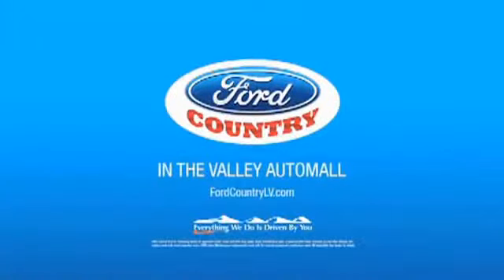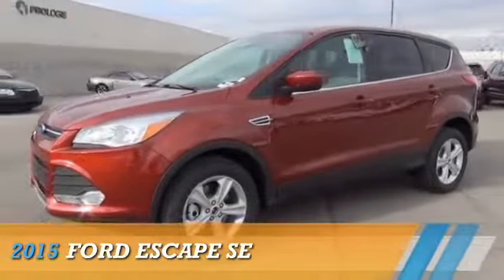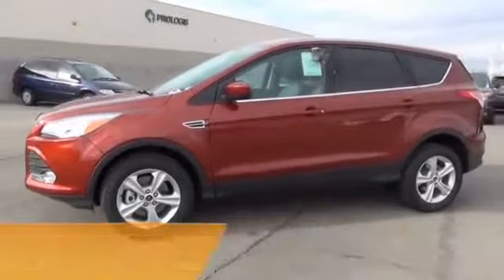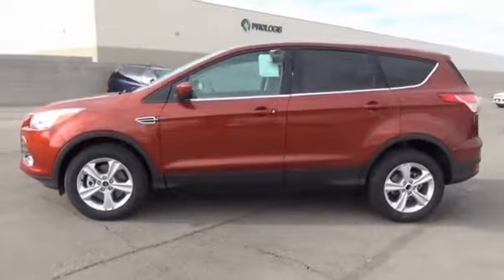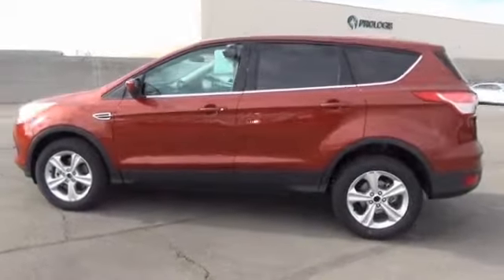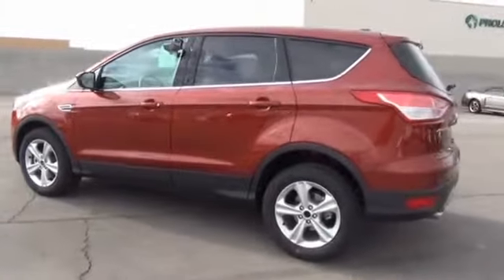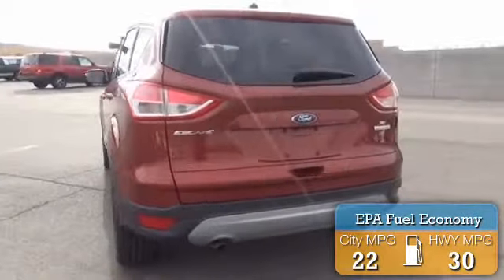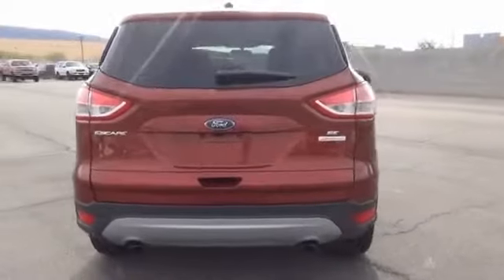2015 Ford Escape 49248 - Henderson NV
Year: 2015
Make: Ford
Model: Escape
Trim: SE
Engine: 2.0 liter 4 cylinder 2WD
Transmission: Automatic
Color:
Mileage: 1
Address:
VIN:1FMCU0G99FUA92325